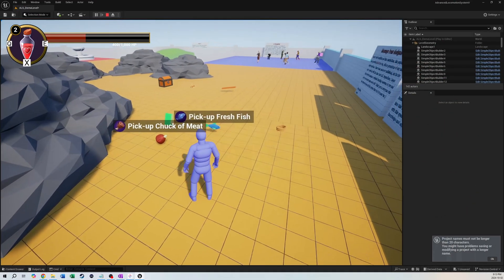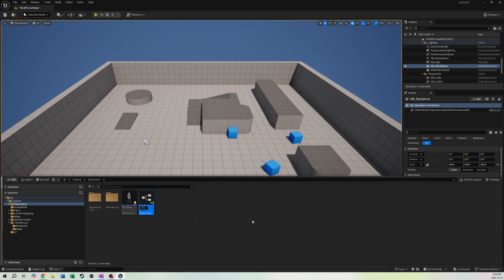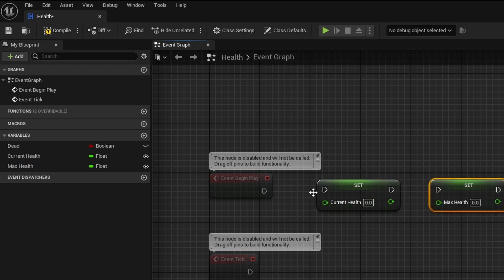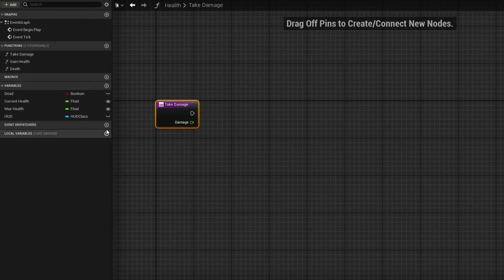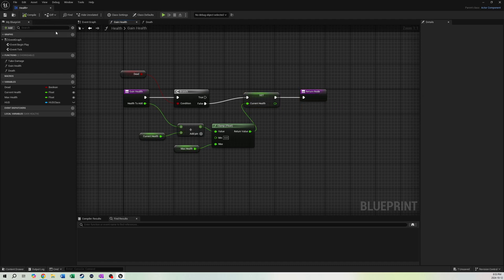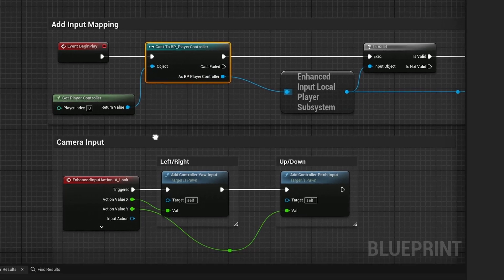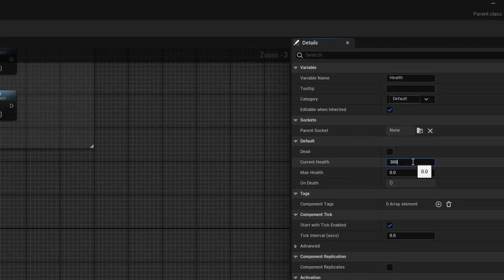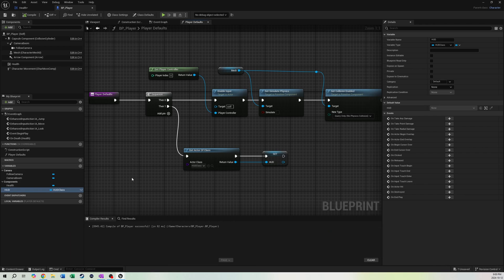Make Your First Unreal Engine Health System in 10 Minutes!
Learn how to create your first Unreal Engine 5 health system in just 10 minutes! With components, you'll be able to implement your ue5 health system into anything in your game
A health system is a crucial element in most games, and this marks the exciting beginning of our Inventory UI tutorial series! We’ll craft a complete inventory system with a focus on the UI features like an inventory page, quick-use item slots, and so much more! In this video, we’ll harness the power of components to create our Ue5 health system using blueprints in Unreal Engine 5. Join us as we explore Event dispatchers, HUD Classes, and uncover some amazing tricks along the way!

Chapters
00:00 Health bar ue5
0:29 Setting up the Content Drawer
1:24 Create the HUD Class
2:42 What is a Health Component
10:00 Adding the Health Component to the Player
11:05 Scripting our Death Function inside The Player
14:42 Outro

- Live Streams
- Tutorials

- Community Help
- Test My Game Area